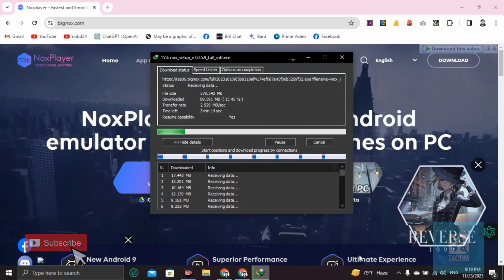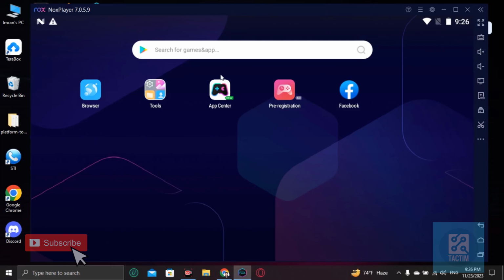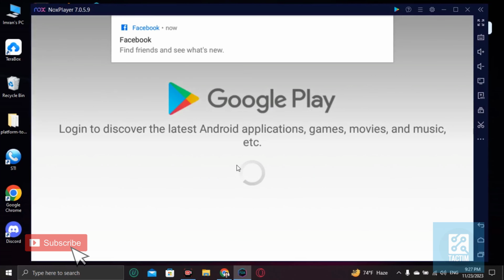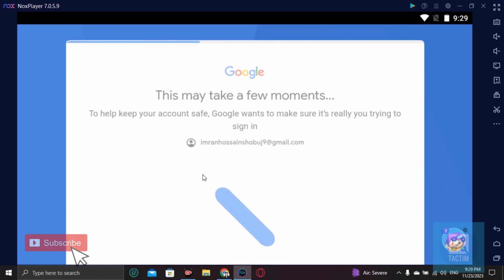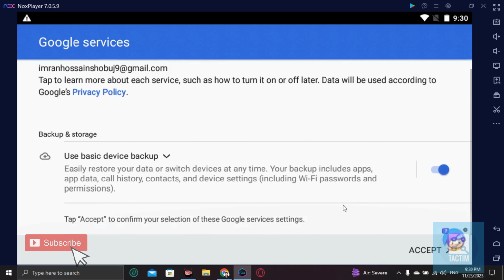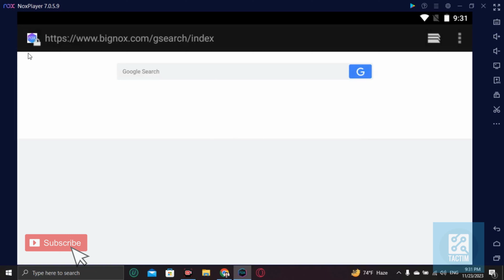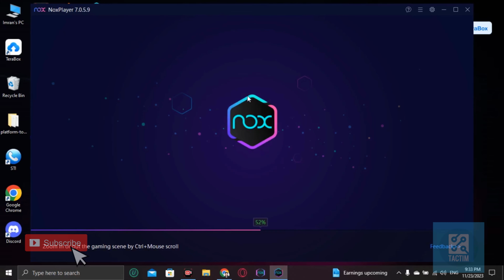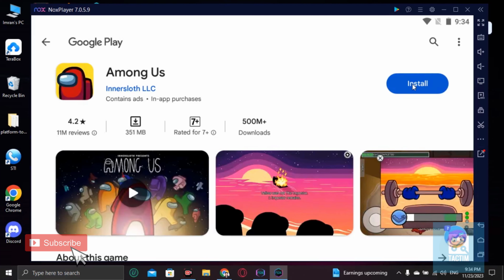How To Install Google Play Store on PC for Gaming & Apps! 2025 [ New Method ]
Transform your PC into an Android playground! 🎮💻 Learn step-by-step how to install the Google Play Store on your computer and run Android games and apps seamlessly on your laptop. Say goodbye to limitations and embrace the world of possibilities! 🌐✨